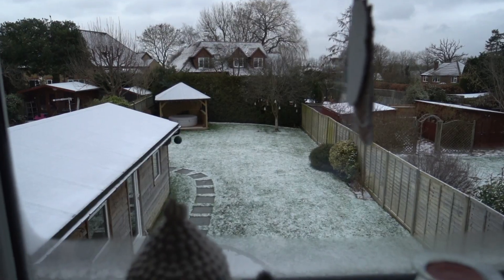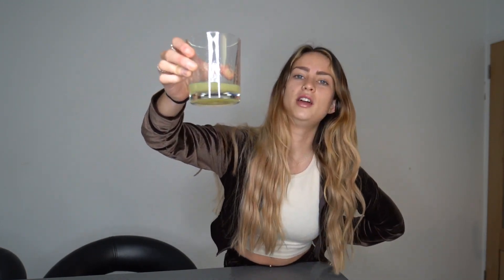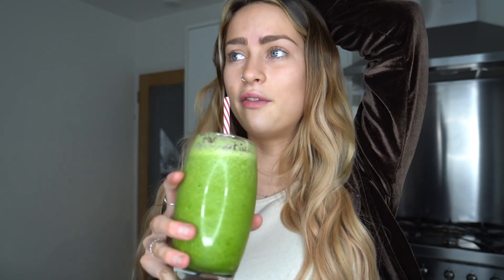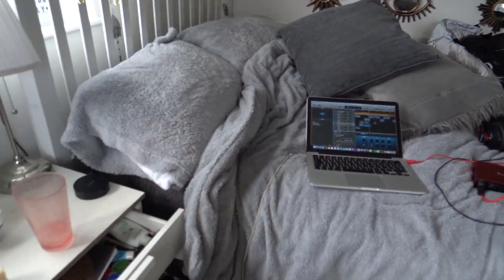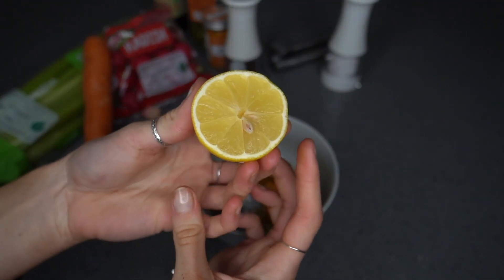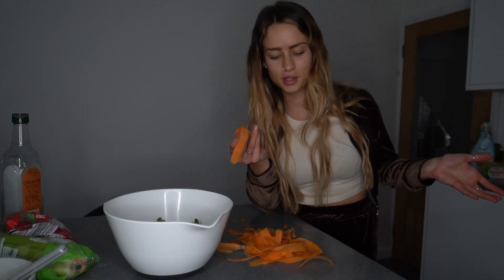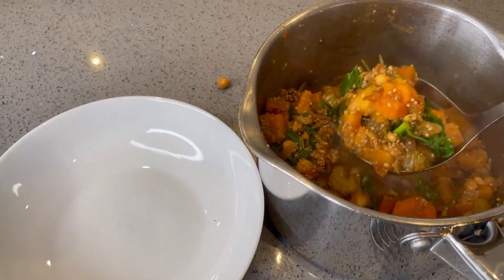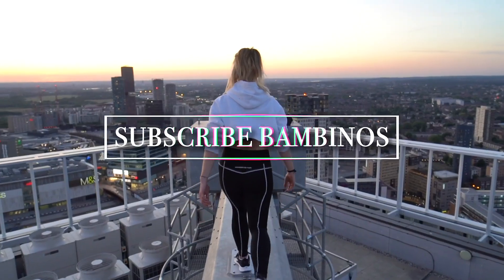Following A MODELS What I Eat In Day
I followed the model Sanne Vloet's what i eat in a day video... and i was surprised!

A x